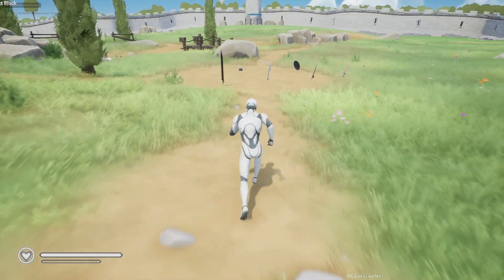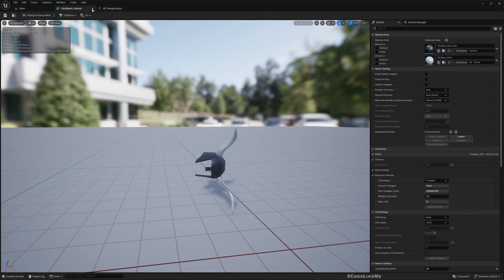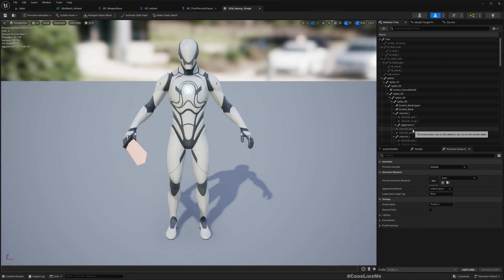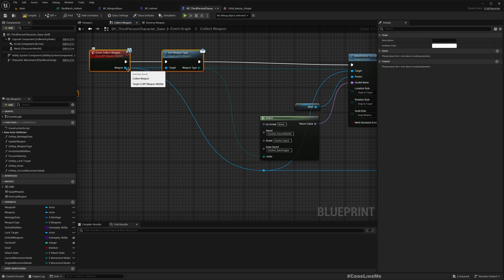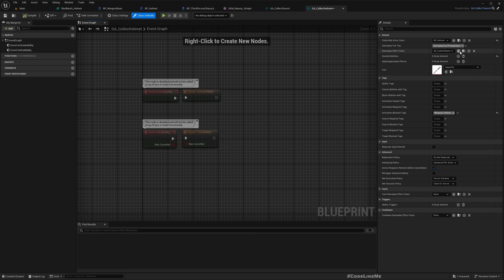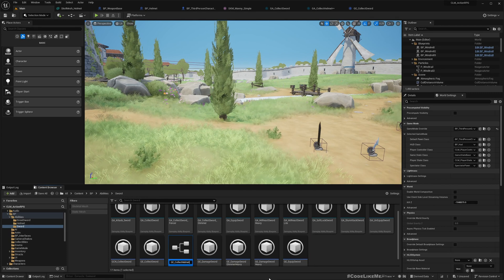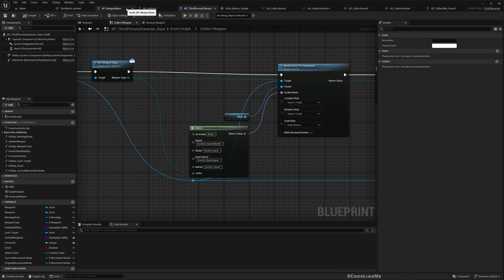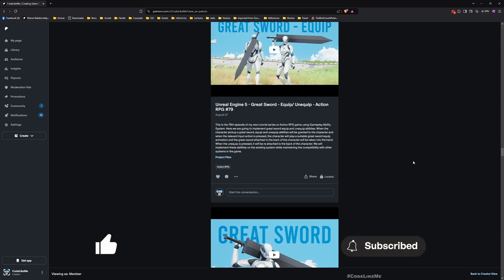Unreal Engine 5 - Collect and Wear Helmets Ability - Action RPG #115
This is the 115th episode of the new tutorial series on Action RPG game using Gameplay Ability System. Here we will work on how to collect and wear helmets. Hear collecting and wearing part will be implemented through gameplay ability system. So,  everything will be handled through gameplay abilities and gameplay effects.